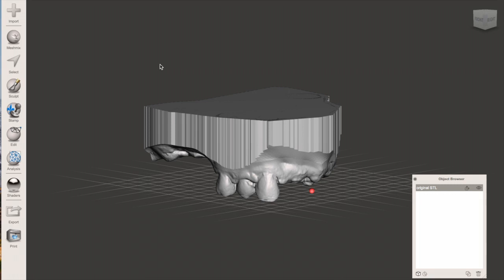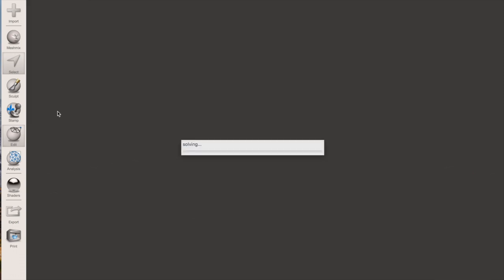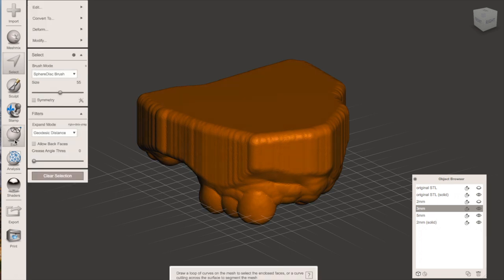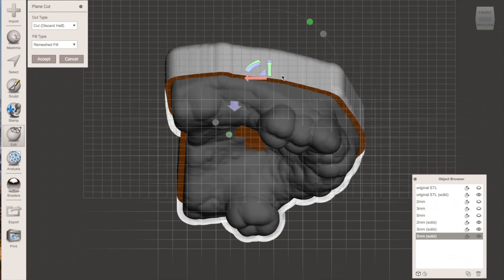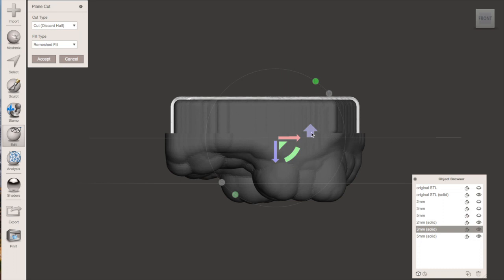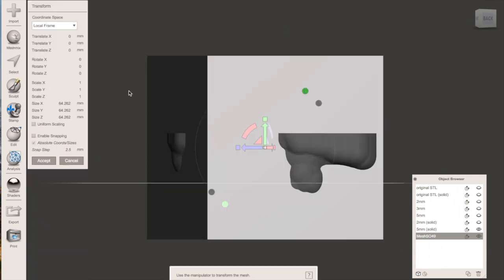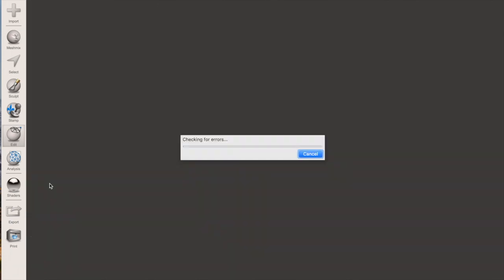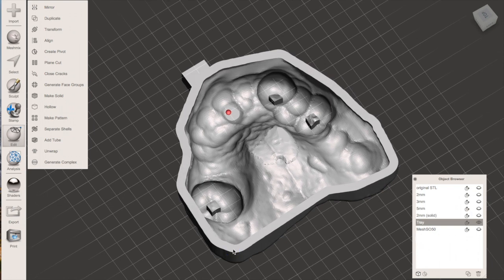Meshmixer digital rimlock special tray in 10 mins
a quick easy way to make a rimrock dental special tray in meshmixer